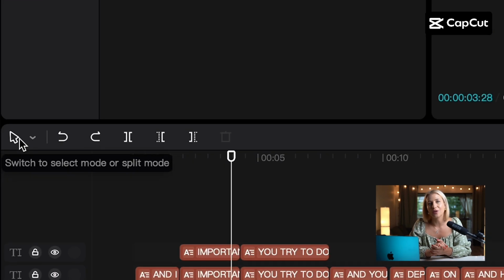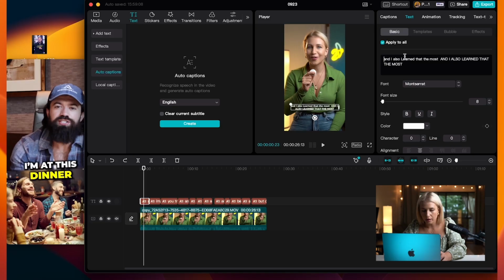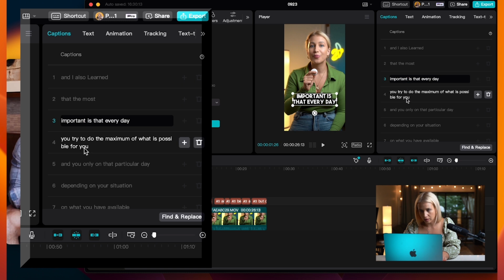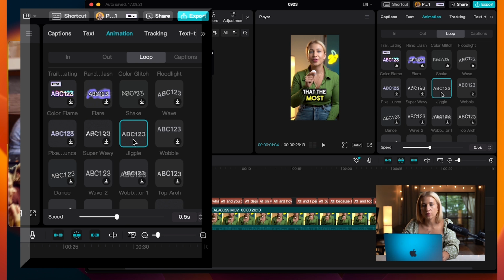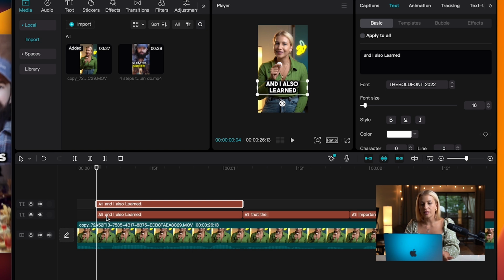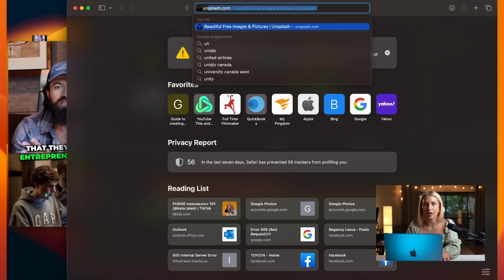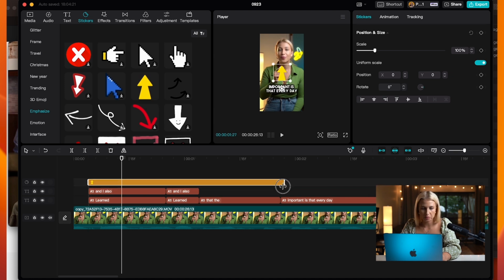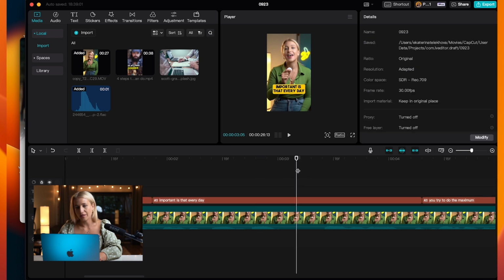How To Create Captions Like Alex Hormozi & Grant Cardone - Part 2 | Creator Master Class | CapCut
In this part 2 of our captions series, Kate Telek teaches us how to use captions on desktop and a full deep dive from placement to typography options!